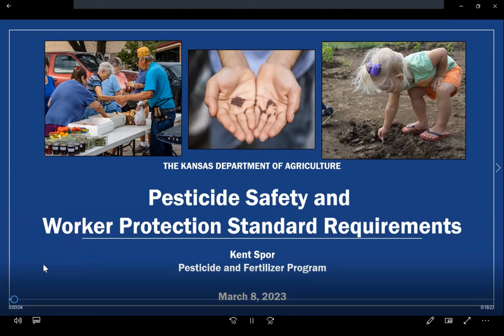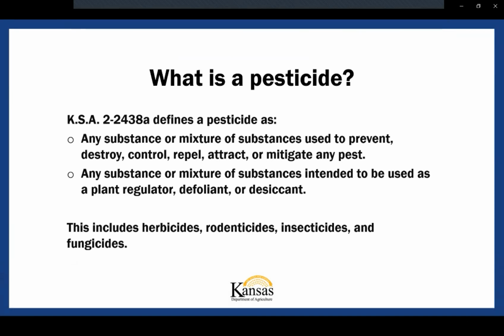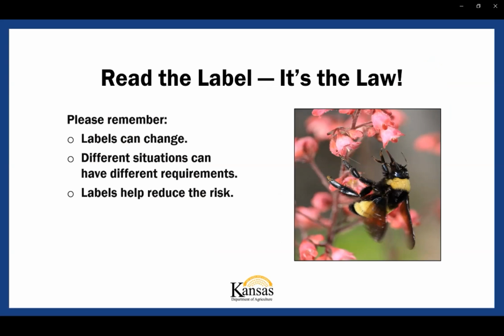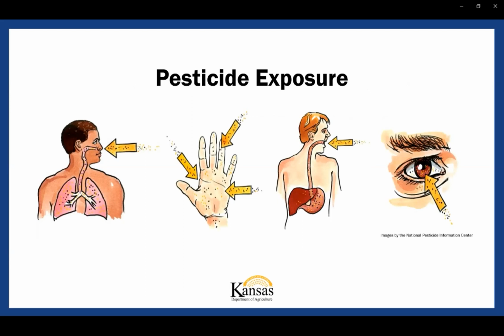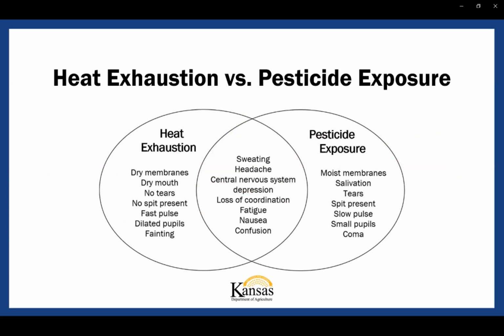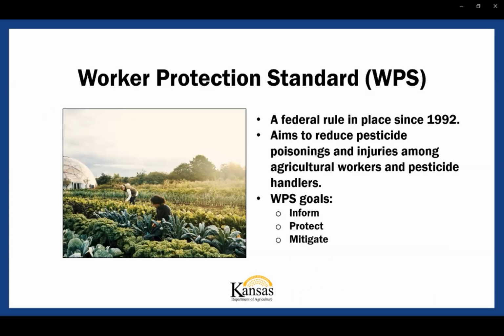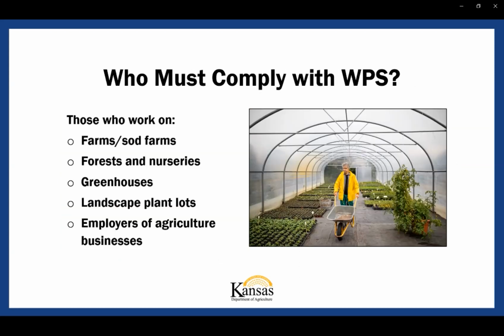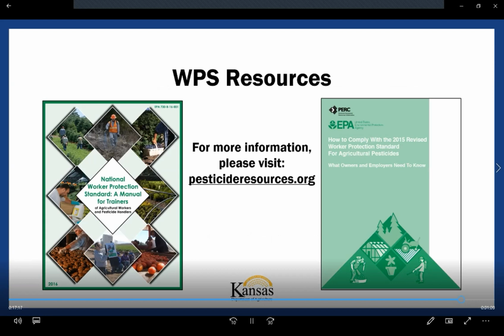Worker Protection Standard training webinar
This is a recording of the webinar presented on March 8, 2023, to share information about Worker Protection Standards.